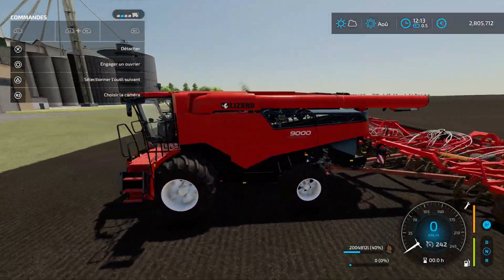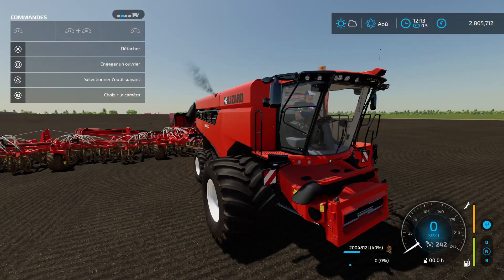FS 22 : Semis extrême